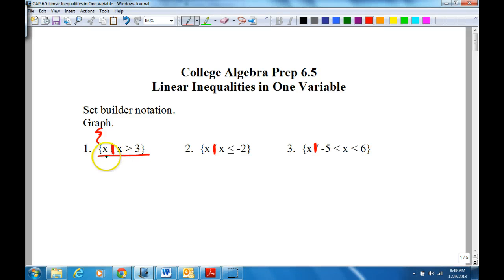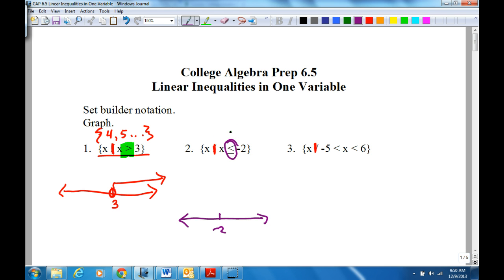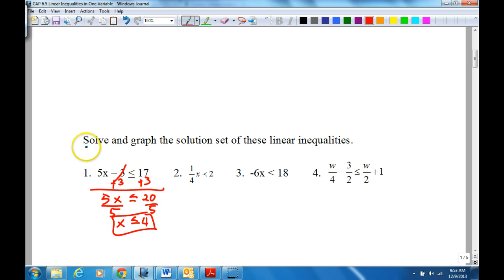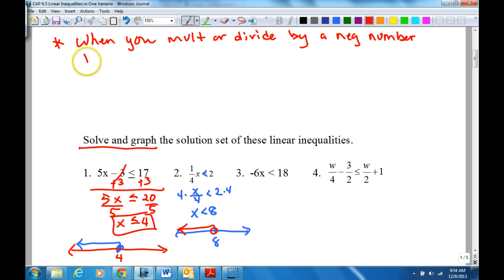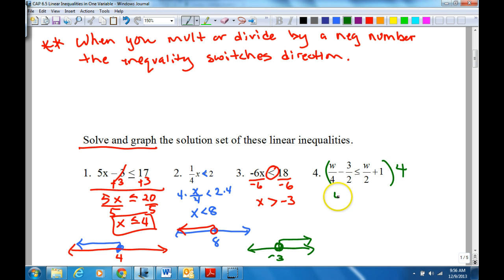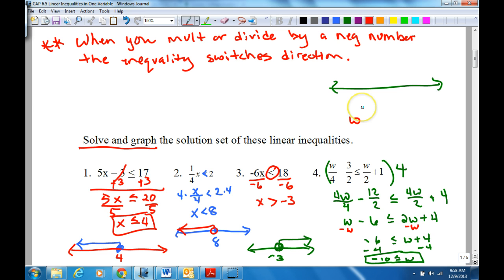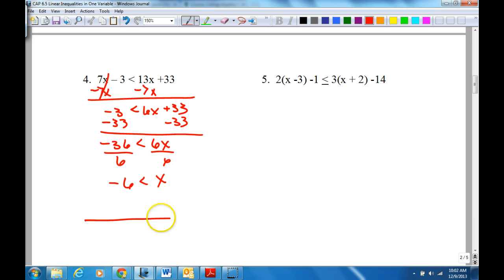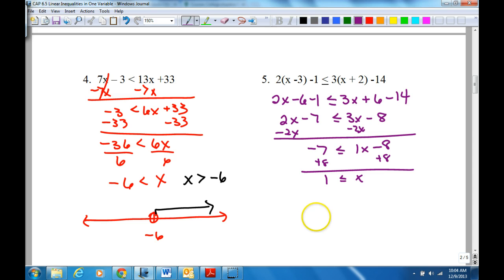CAP Lecture 6-5a